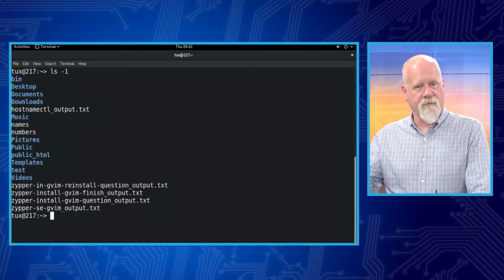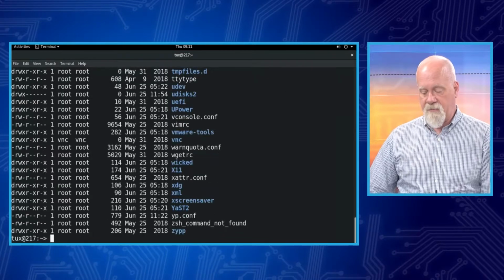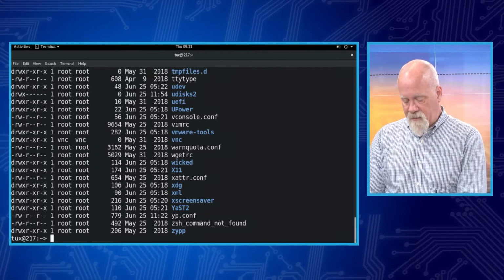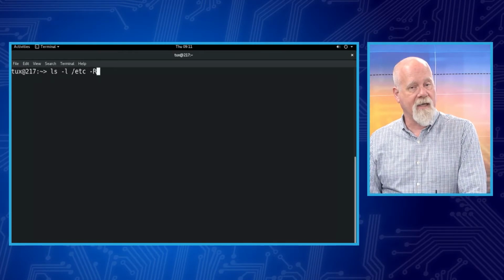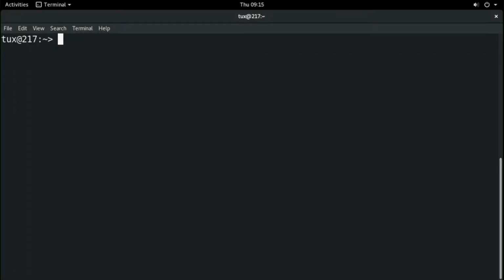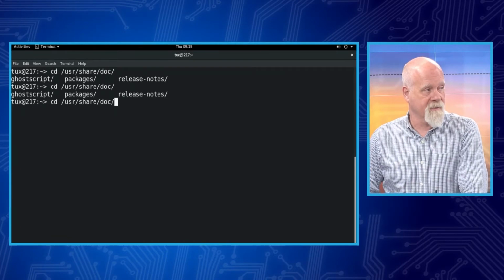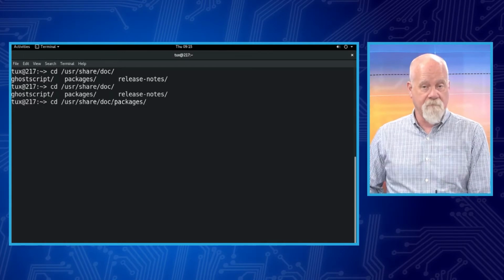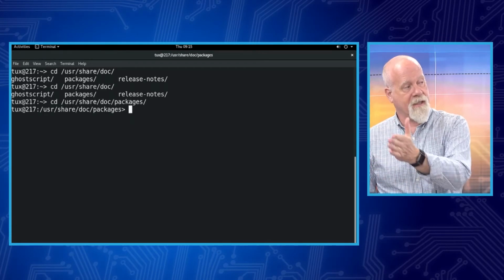Learn how to construct commands in Linux with CompTIA | Getting Started with Linux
IT pros use Linux commands to execute any number of tasks, from navigating file systems, installing or configuring applications, changing file permissions and much more. In this video, Ross Brunson and Daniel Lowrie explain the basics of constructing commands. Ross describes how options and arguments modify how commands behave and what input they use. Ross also shows how shortcuts and tab completion execute commands quicker and with less error. By the end of this video, you will be able to use standard input and output and combine them properly.